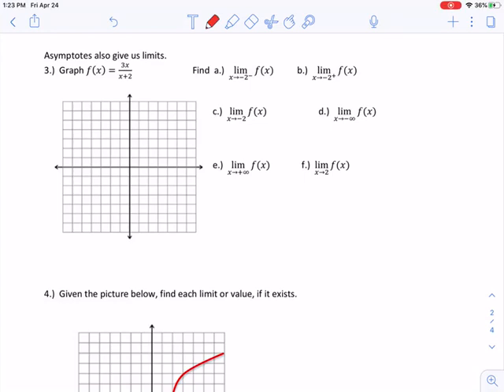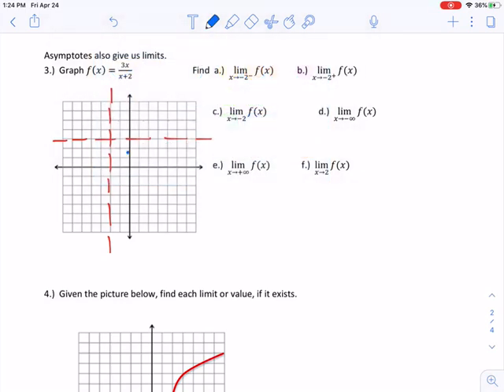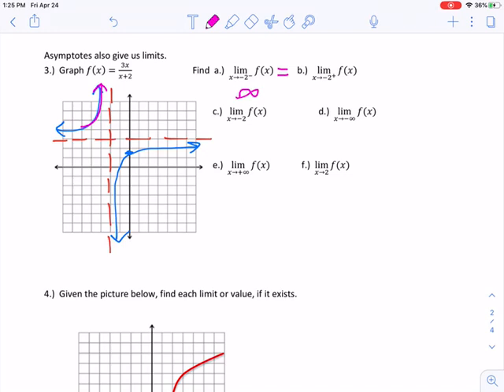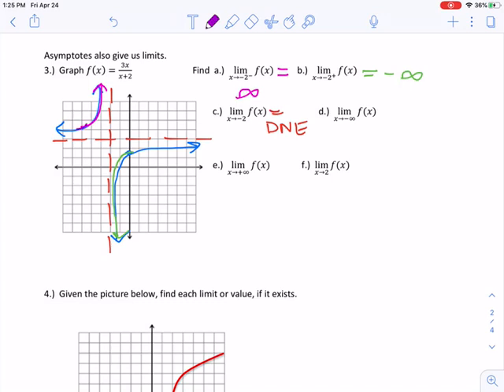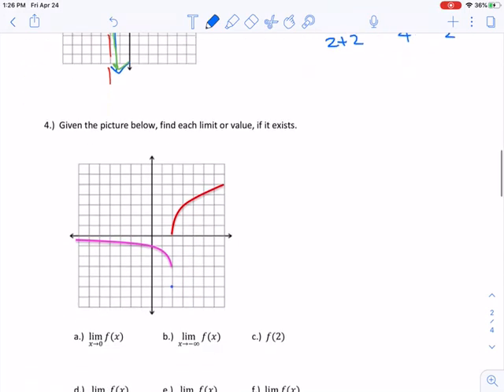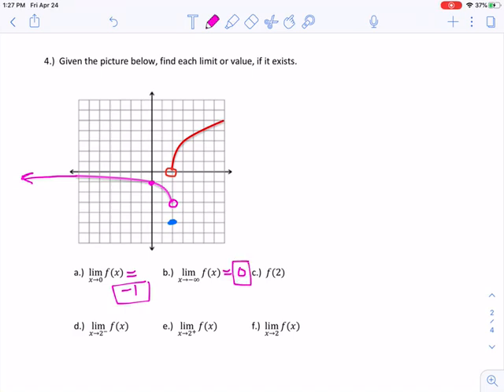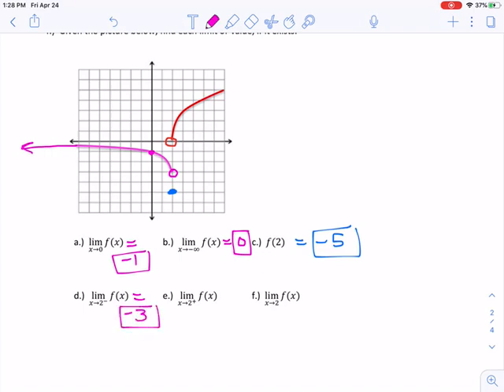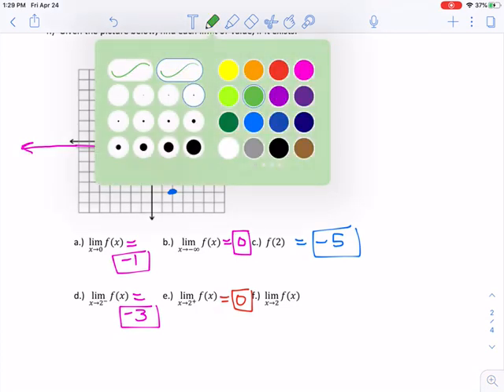Notes 2.1 Page 2